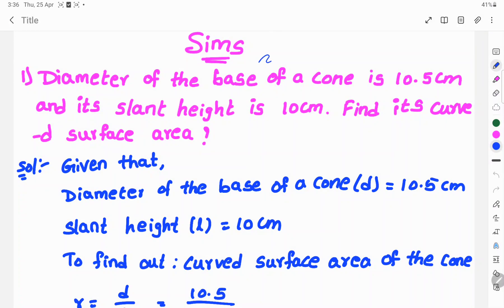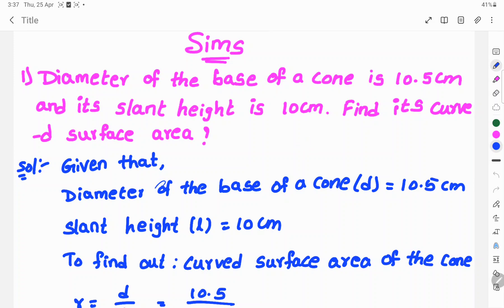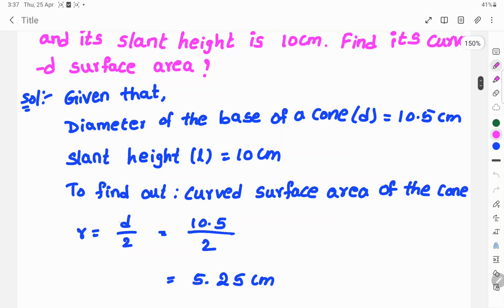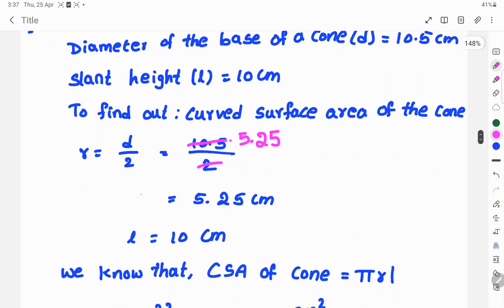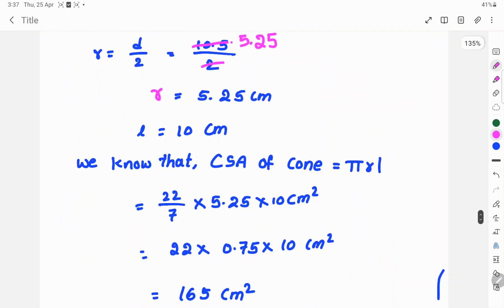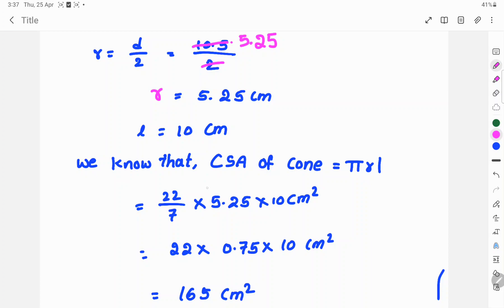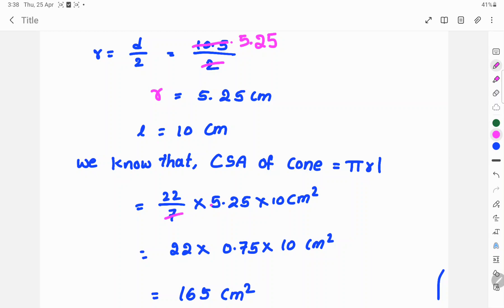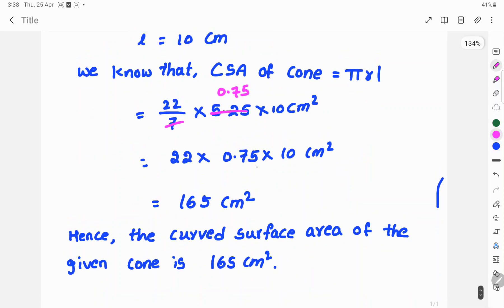Diameter of the base of a cone is 10.5cm and it's slant height is 10cm. Find its .............